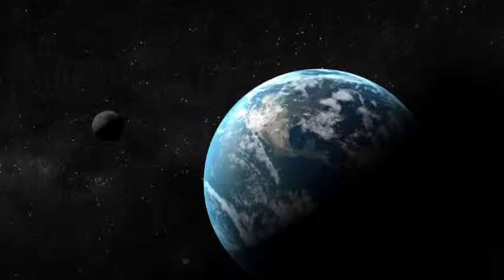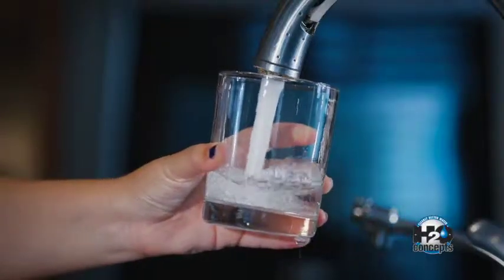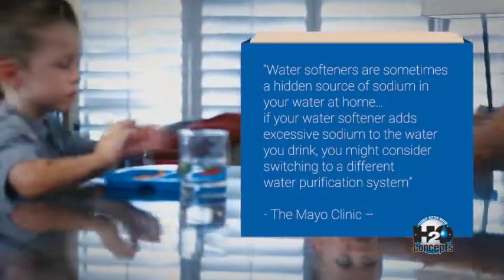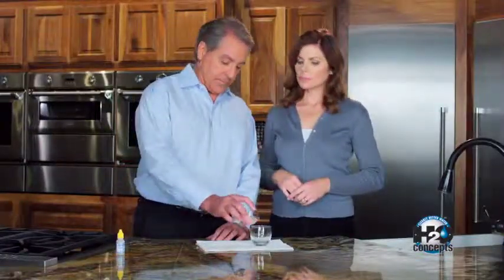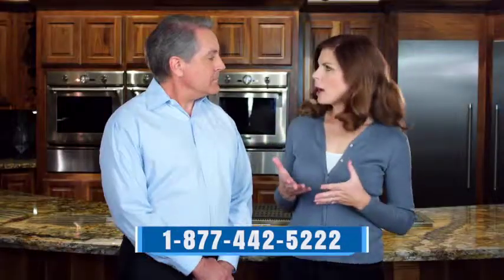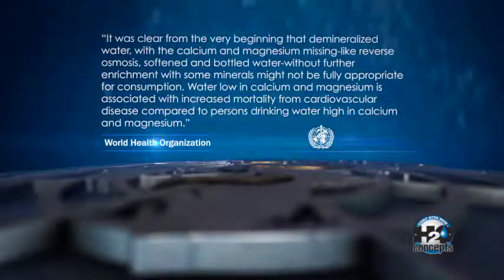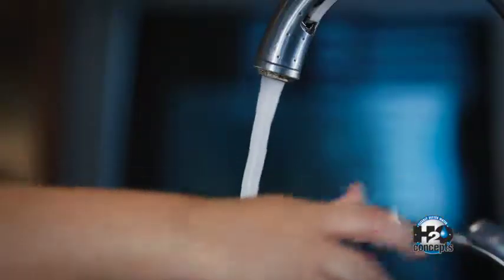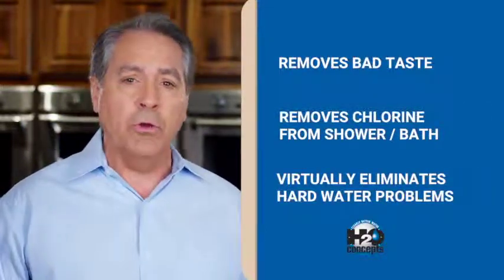H2O Concepts 2017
The H2O Concepts whole-house water system is the most advanced home water treatment system on the market. It gives you great-tasting, better-than-bottled-quality water at every faucet in your home and removes chlorine and contaminants in the shower and virtually eliminates hard water problems WITHOUT salt. No filters to change, no salt to add or drinking acidic reverse osmosis water and no more buying bottled water. The H2O Concepts whole house water system is the last system you'll ever have to buy.